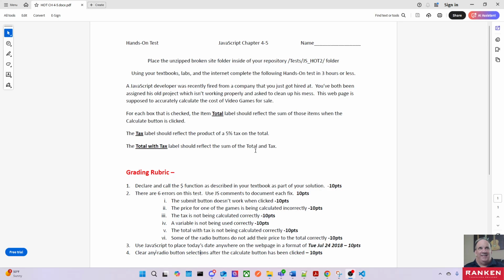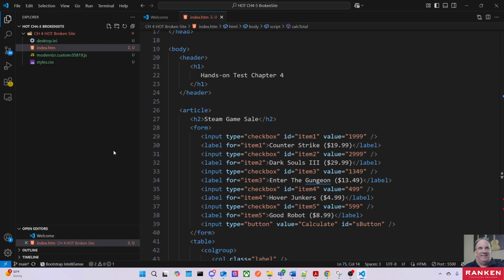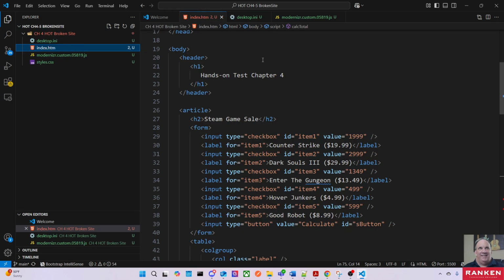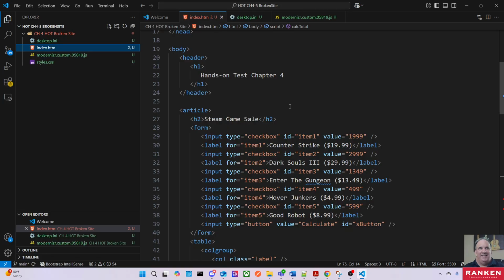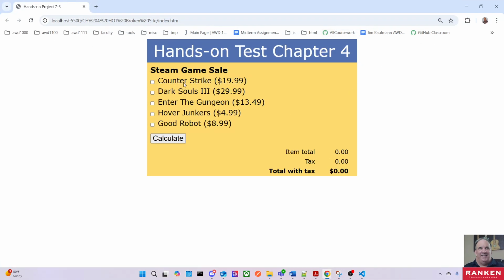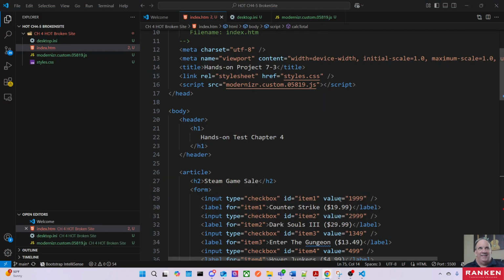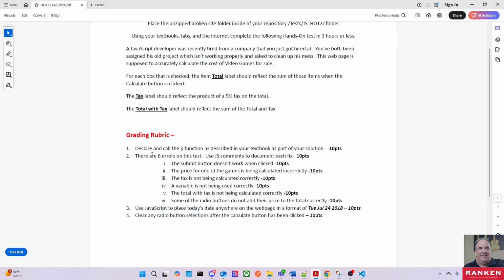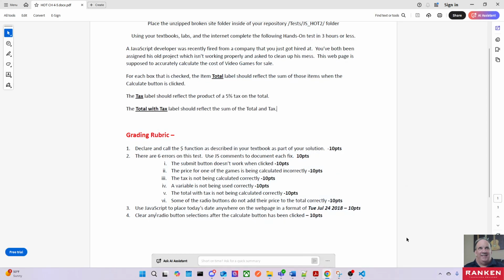JavaScript Hands-On-Test (JS_HOT2)